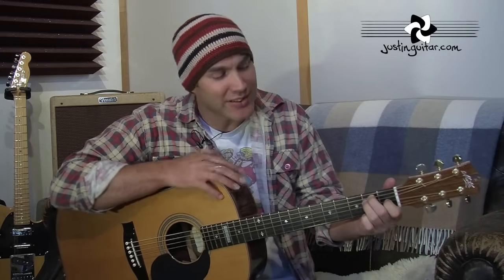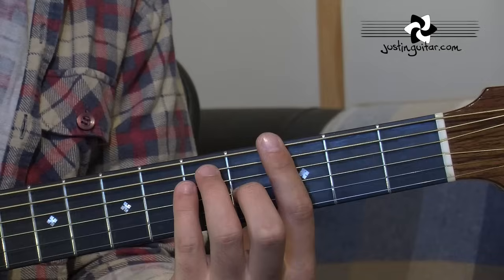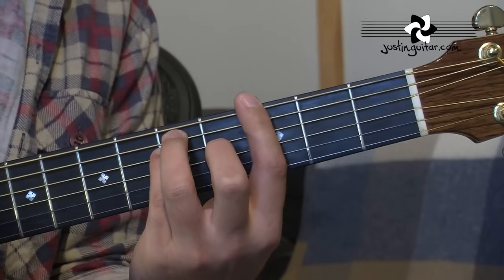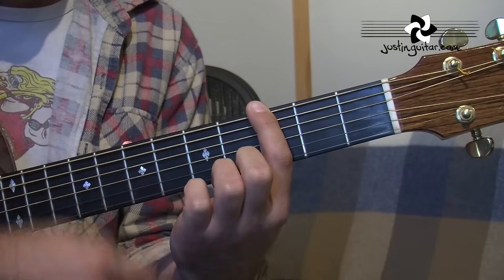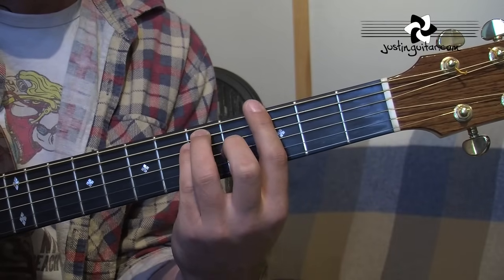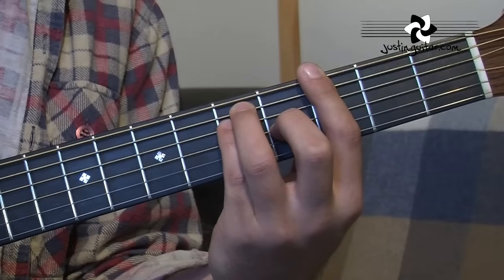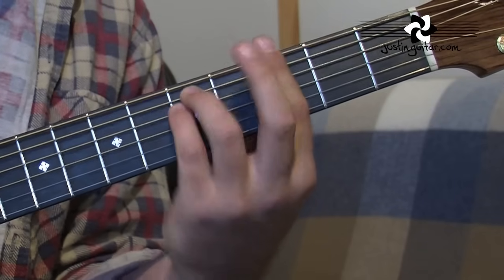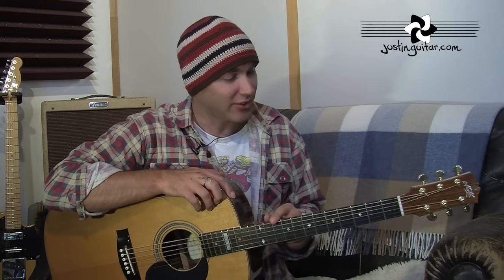E Shape Barre Chord Grip, Major and Minor (Guitar Lesson IM-111) How to play IF Stage 1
In this guitar lesson we are going to be looking at E Shape Major and Minor barre chords. Yep. A 20 minute lesson just on these two chords! There is going to be a lot of talking (I like to call it explaining) and I'm trying to answer every question I have been asked about playing these chords, so that at the end you will be playing them perfect. That's my intention anyhow, hope it helps you learn then quick and well :)

This is part of Justin's Intermediate Guitar Method, Foundation. A series of lessons available free online!